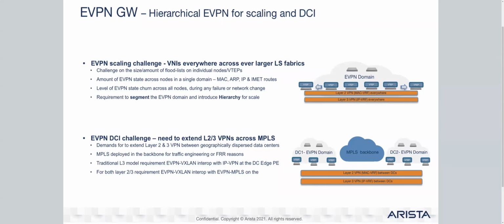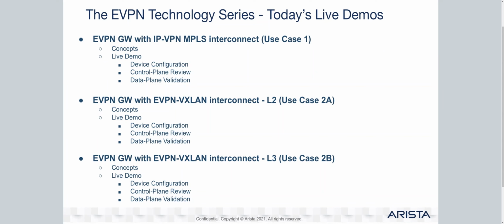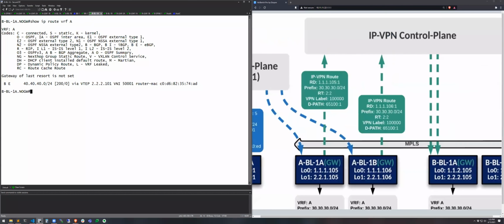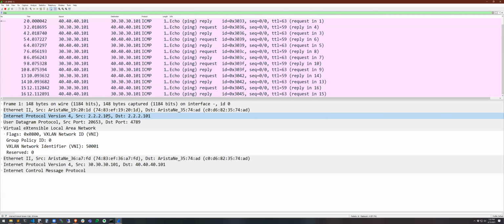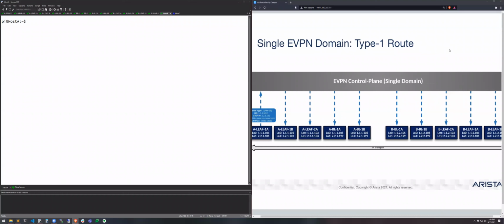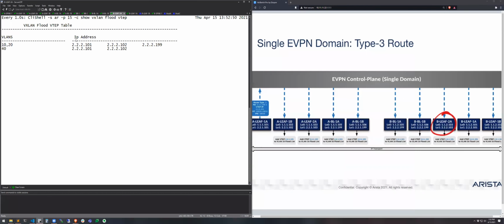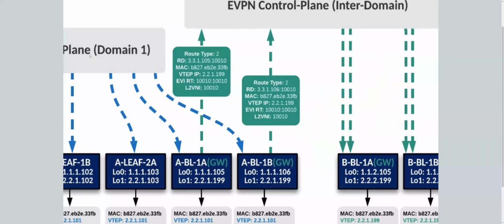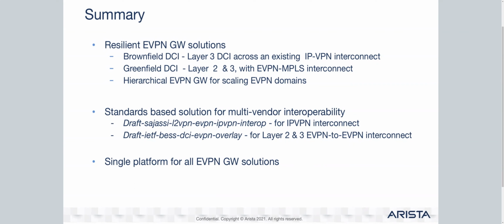4/15/2021 NetBuilders EVPN Series - Session 7: Hierarchical EVPN for Scaling and DCI